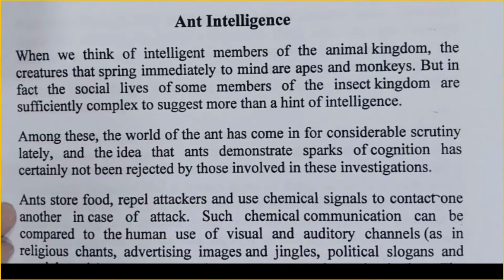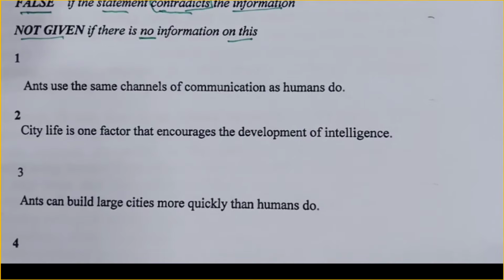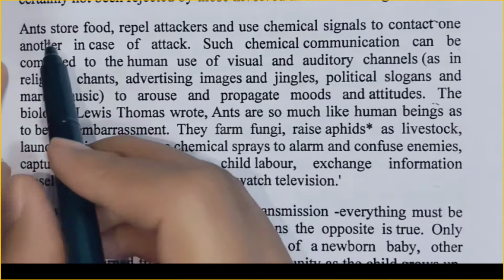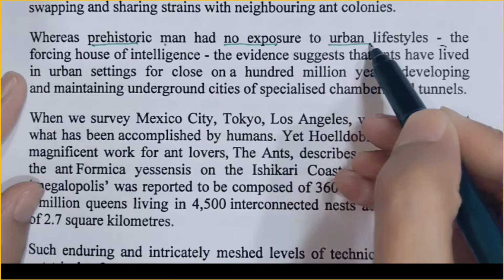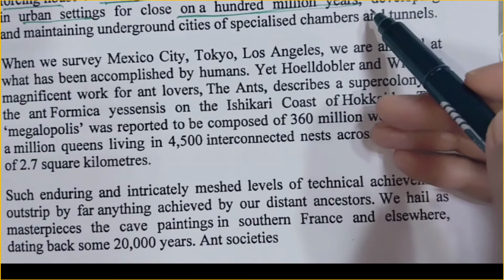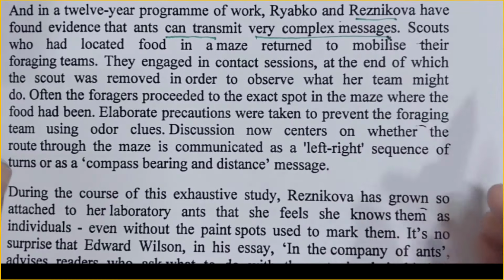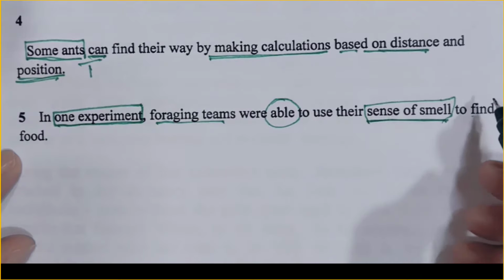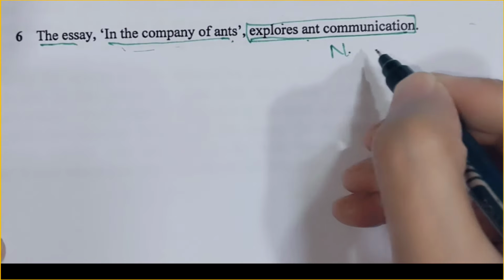IELTS Reading True False Not Given || Reading Tips Tricks 2023